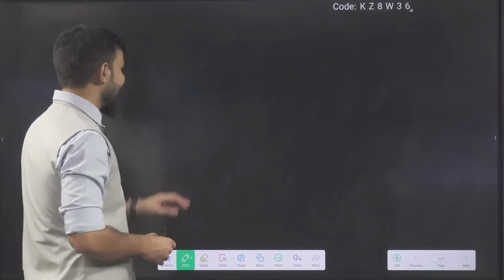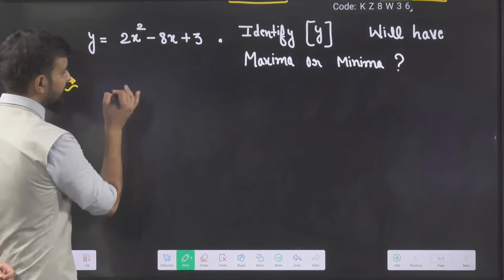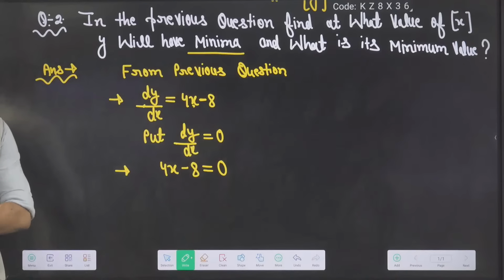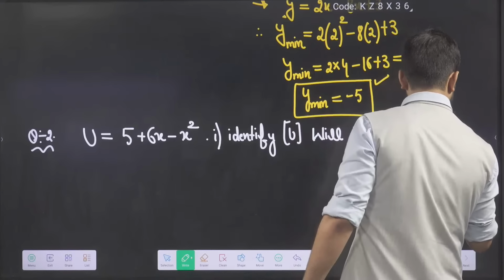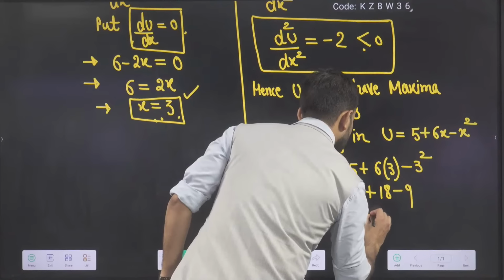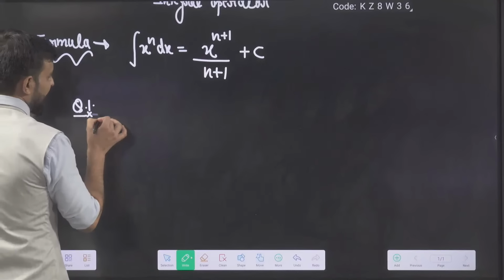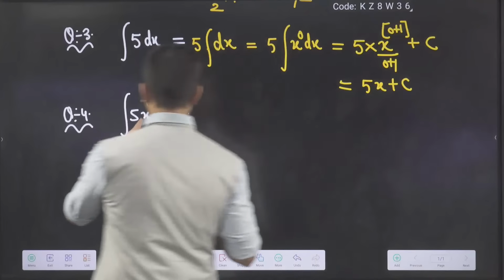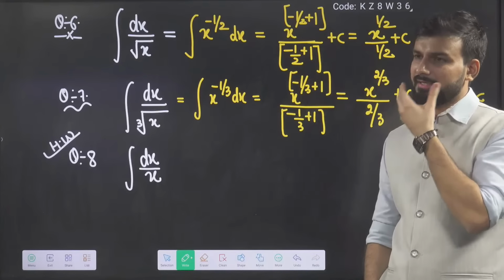Physics GIFT (GOSALITES INTERMEDIATE FOUNDATION TUNING PROGRAMME) | VISHAL SHARMA SIR - DAY - 4